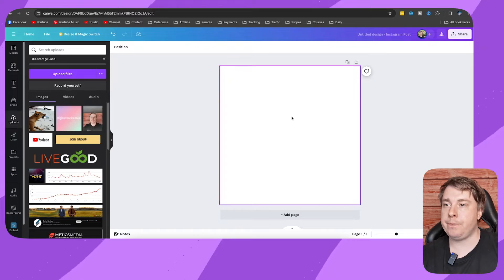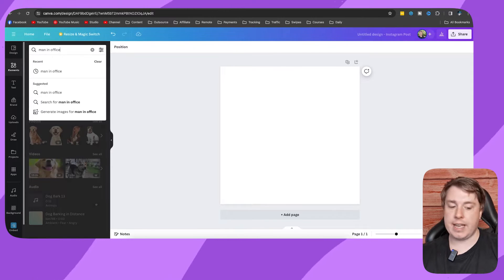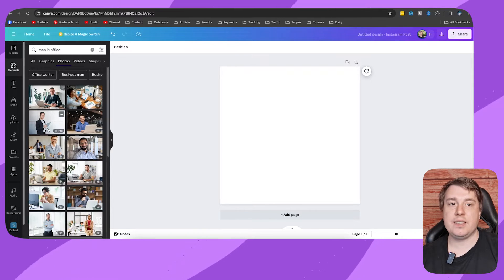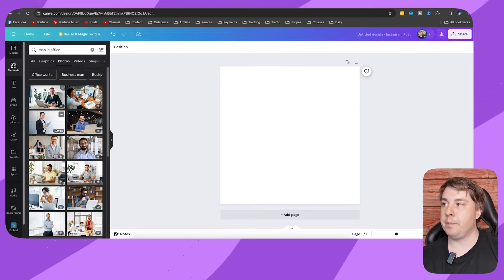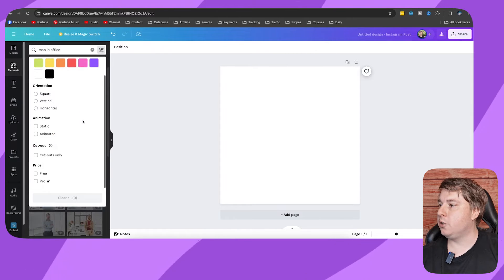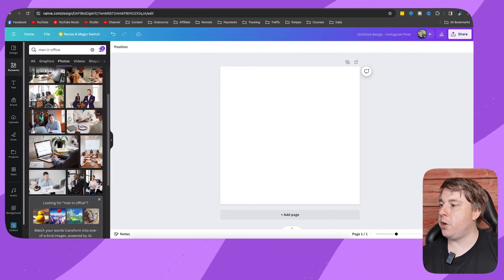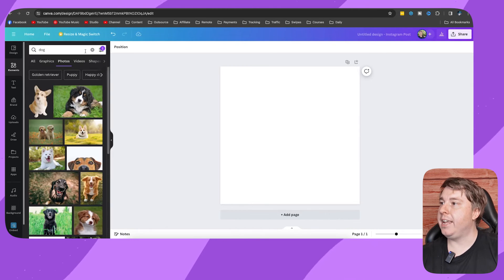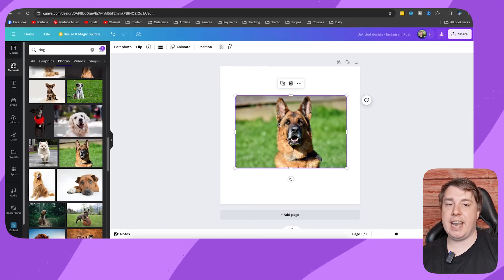How To Remove Premium Content On Canva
Learn How To Remove Premium Content On Canva